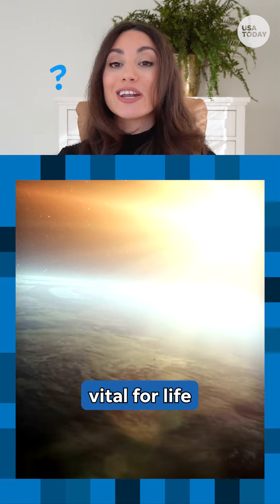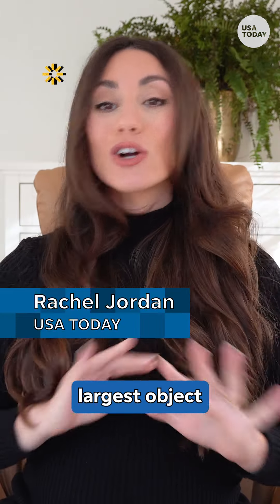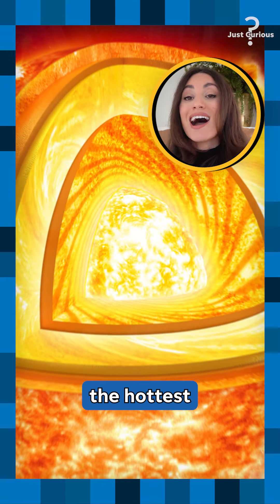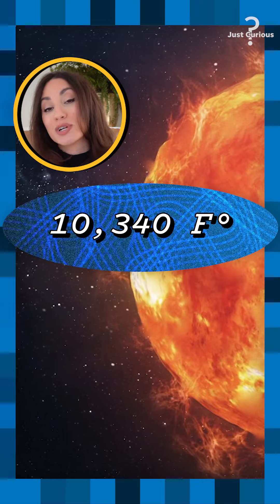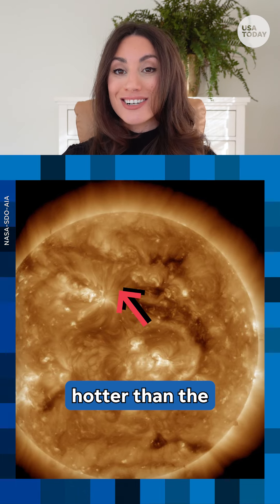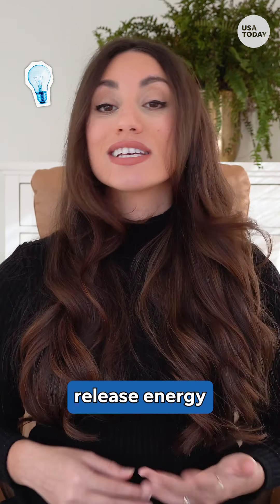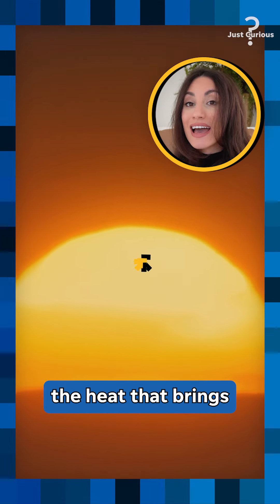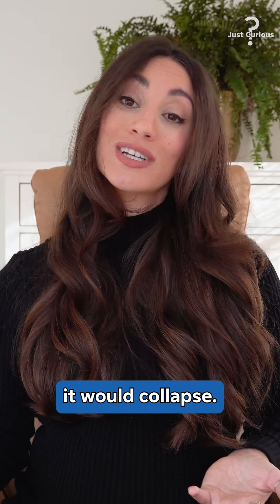How hot is the sun? Here are the temperatures of its different layers. | JUST CURIOUS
The sun provides energy that is vital for life on Earth, and that energy comes as a result of the sun’s heat. But how hot is the sun?

Get to know the blistering temperatures of the star's surface, core